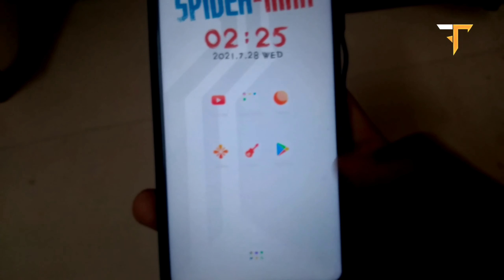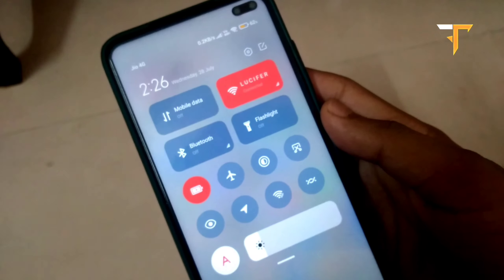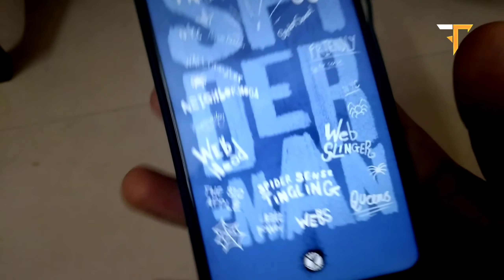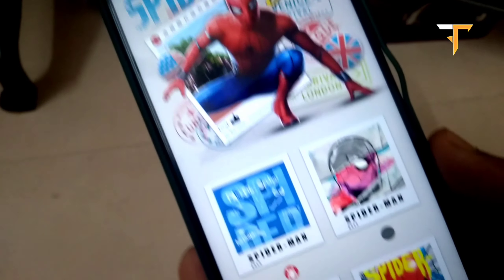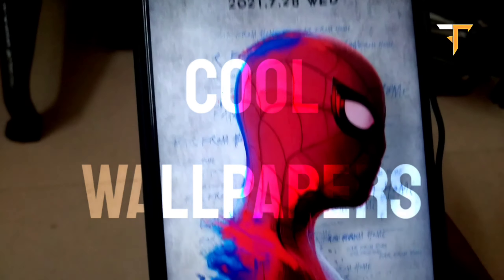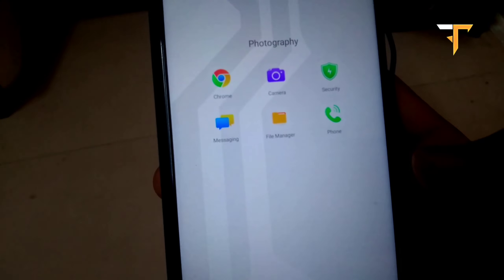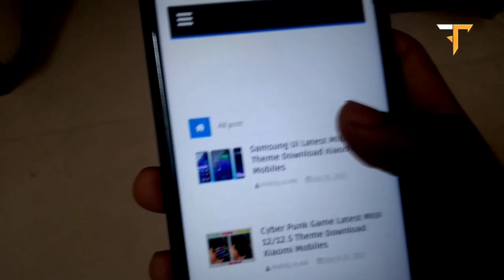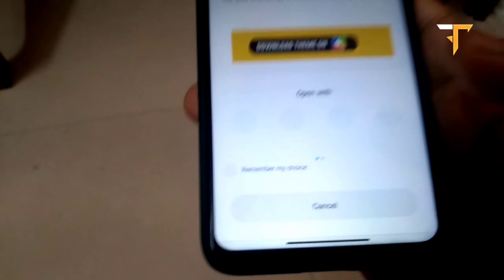Best Lockscreen Theme For Miui 12/12.5 | All Xiaomi Phones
😍Theme Download Link

if you learn from this video and if you really like this video then please don't forget to..

See you in next video, have a nice day. अगले video में आप से फिर मुलाकात होगी आपका दिन सुभ रहे।